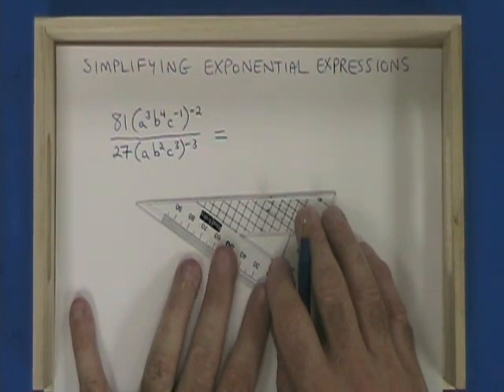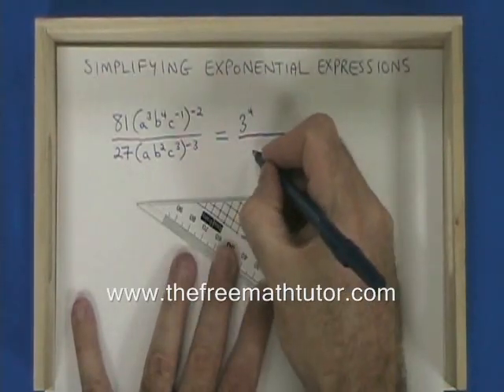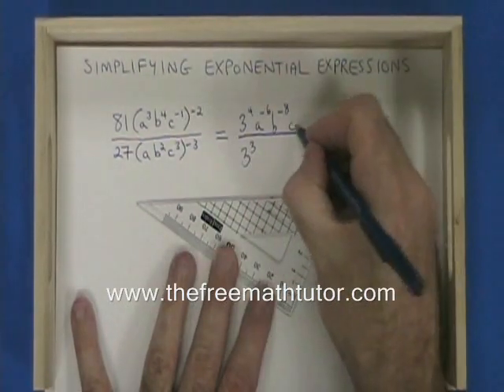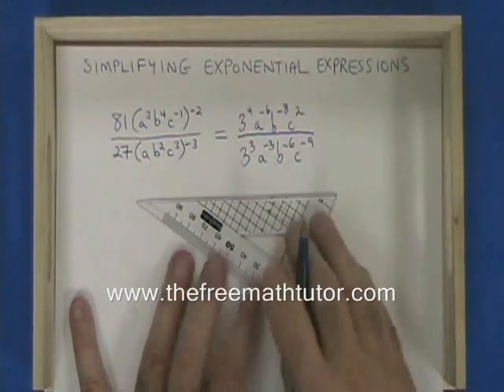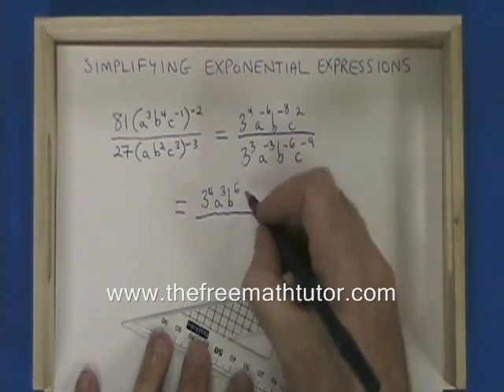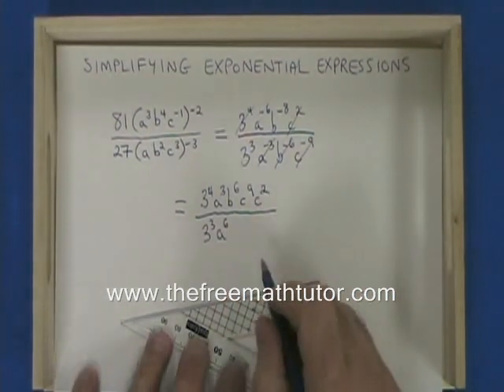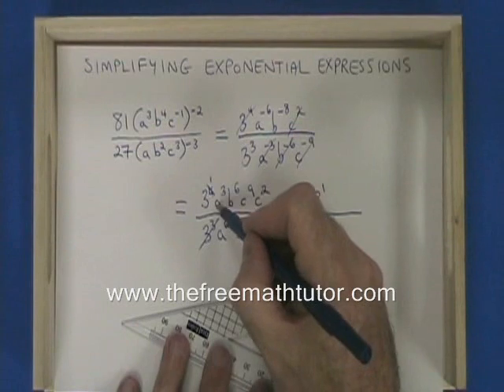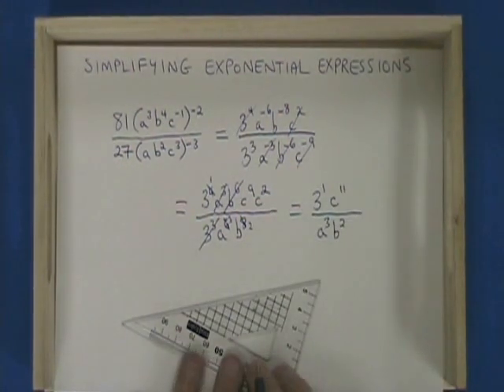Simplifying Exponential Expressions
This video illustrates how to simplify an exponential expression. For part 2, including example 2, as well as many more instructional Math videos and exercise and answer sheets, go to: